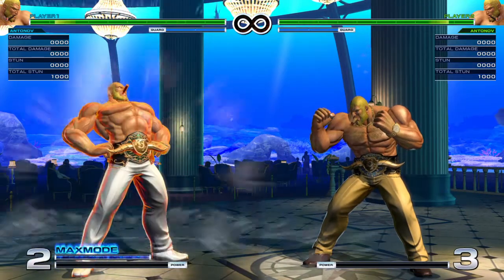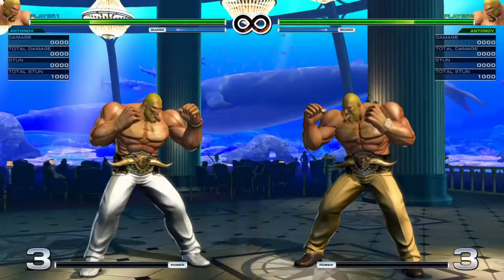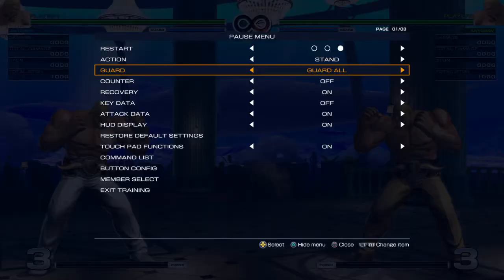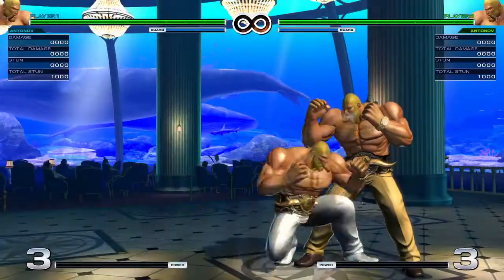KOF XIV - Antonov Changes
I love you Antonov